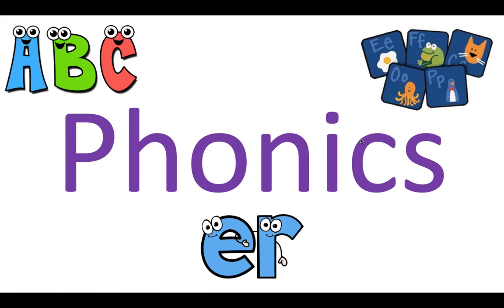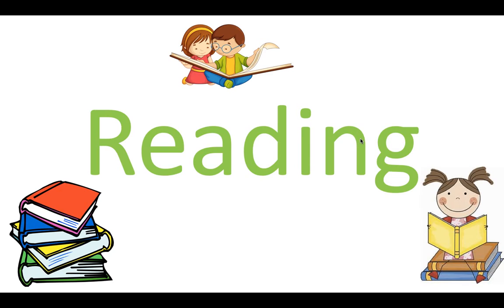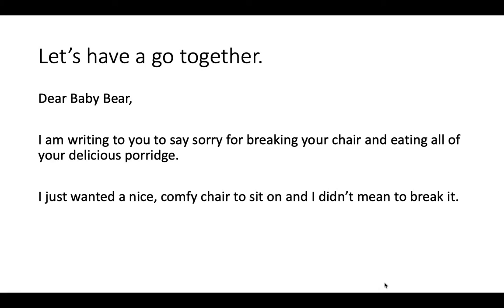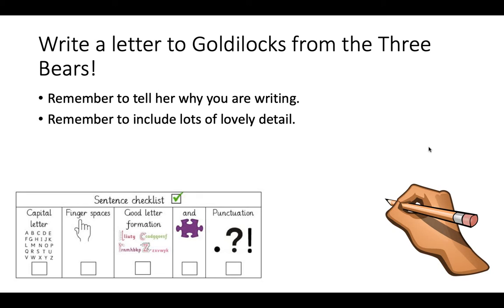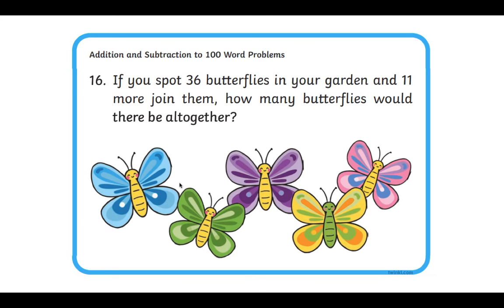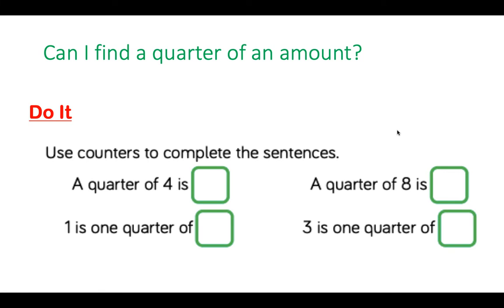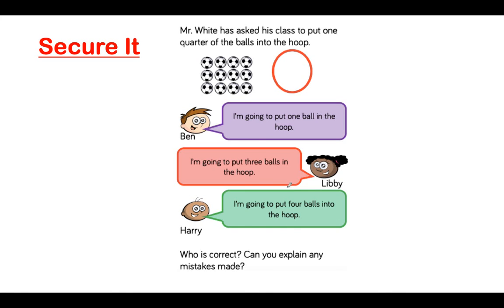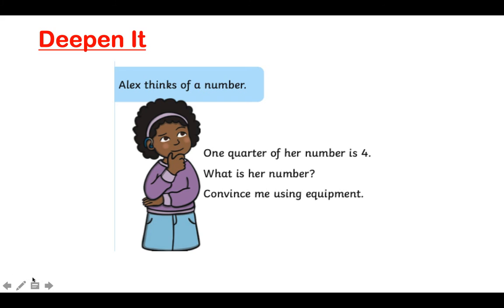21.05.2020 Year 1